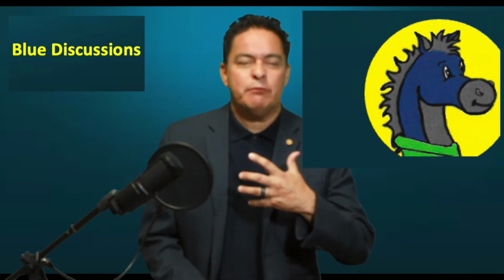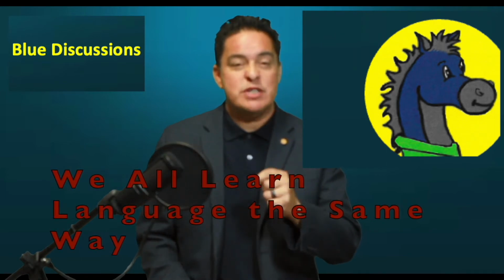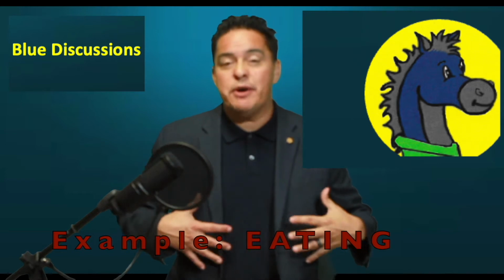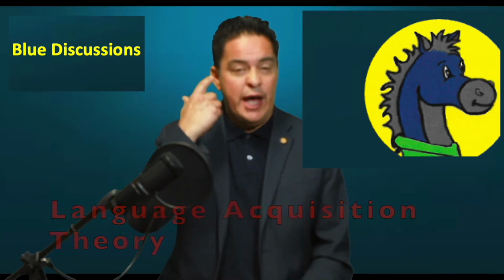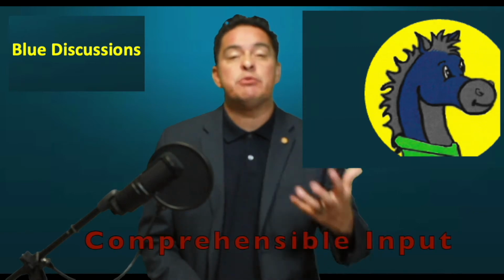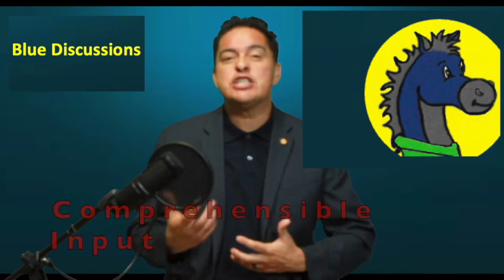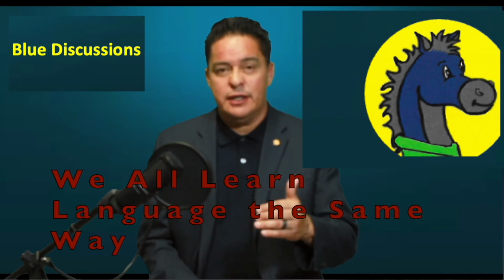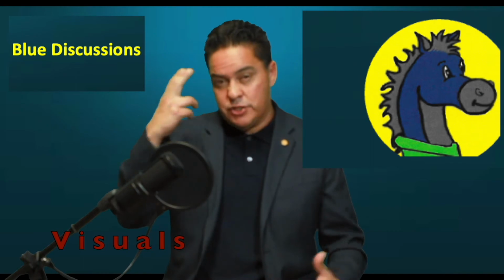Language Acquisition Theory - Bilingual Education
Bilingual Education and Language Acquisition is the primary topic of this video. Discussion of the role of explicit knowledge of the language in Language acquisition and language use.